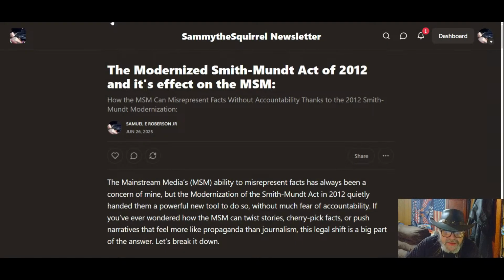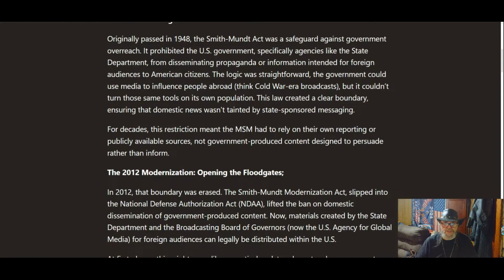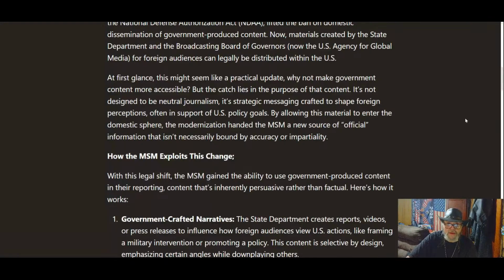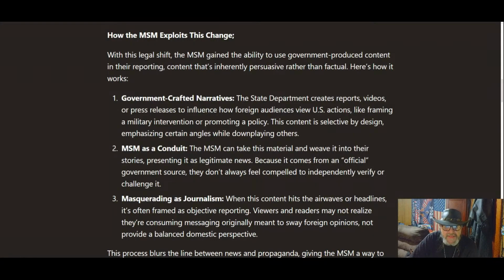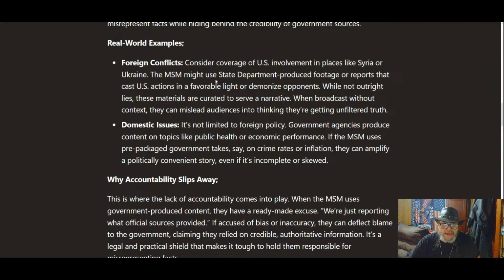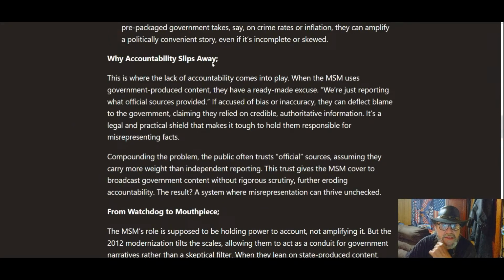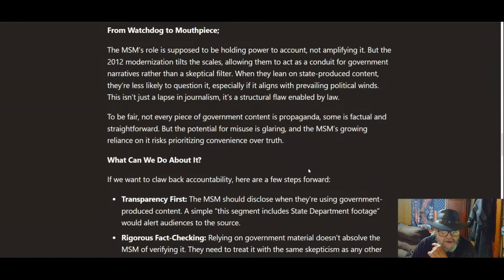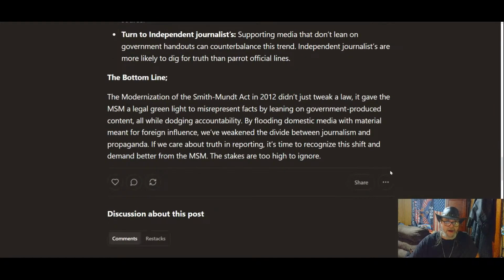The Modernized Smith-Mundt Act of 2012 and it's effect on the MSM:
How the MSM Can Misrepresent Facts Without Accountability Thanks to the 2012 Smith-Mundt Modernization: